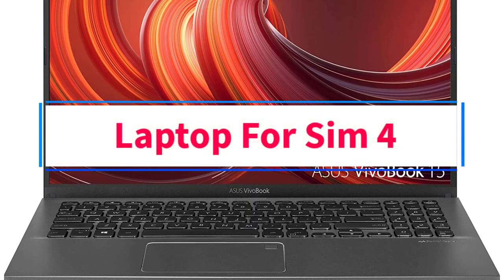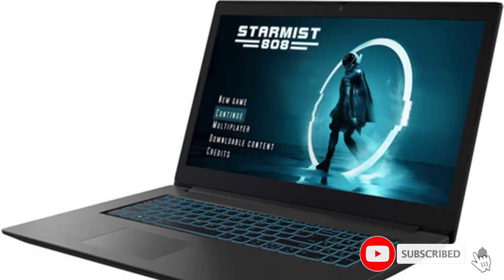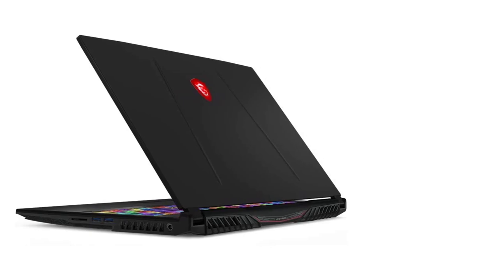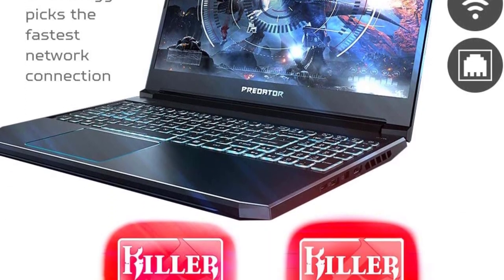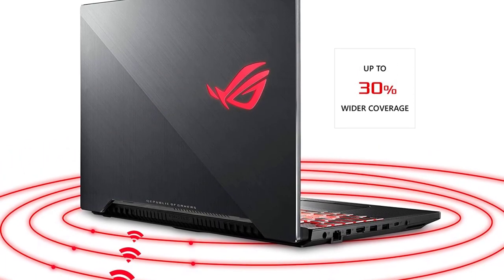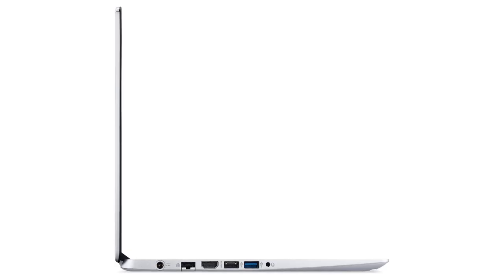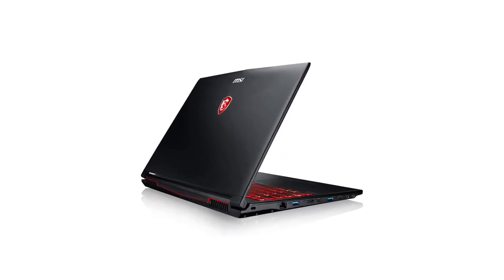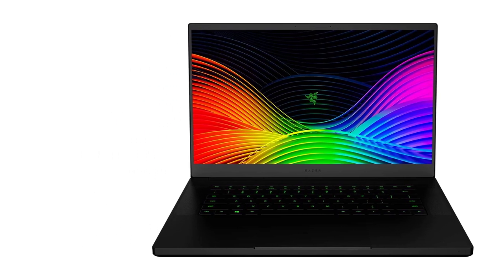Top 10 Best Laptop For Sim 4 Review - The Best Gaming Laptops for Sims 4 2023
In this video, we listed the Best Laptop For Sim 4 that are available on the market for their true quality, actually, I tried to make the list based on their popularity quality-price durability user opinions and more.